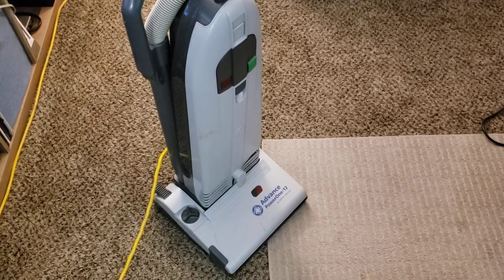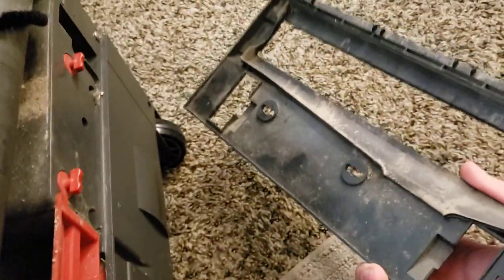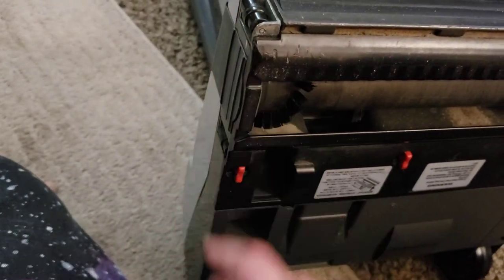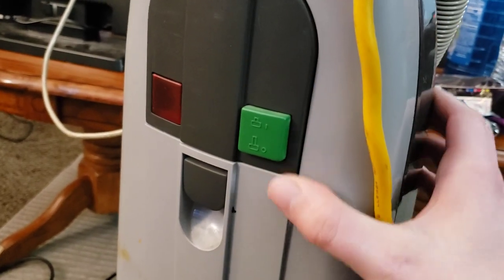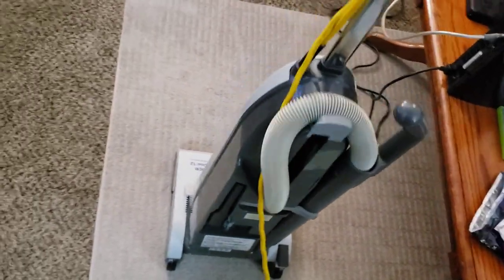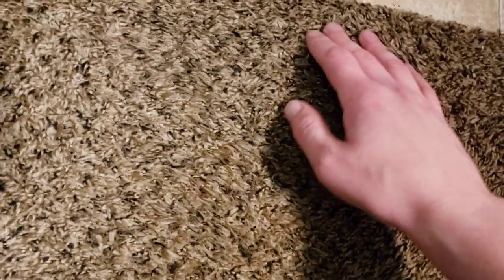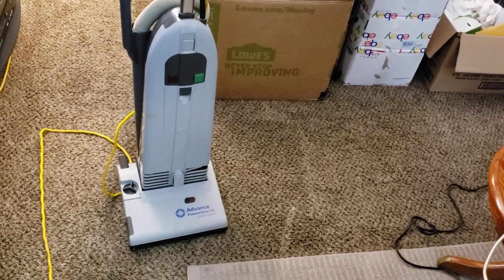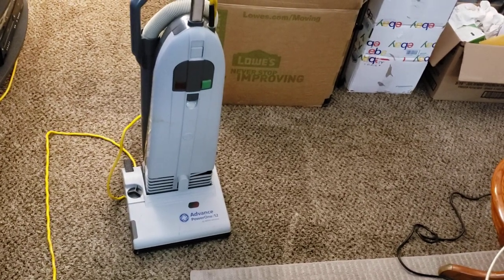Nilfisk Advance PowerOne 12 (Lindhaus) Vacuum Review